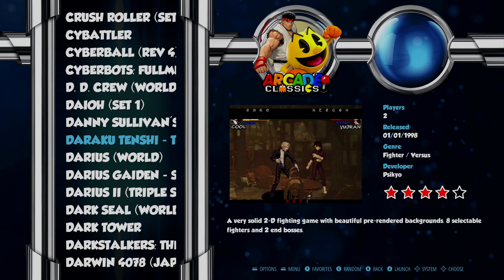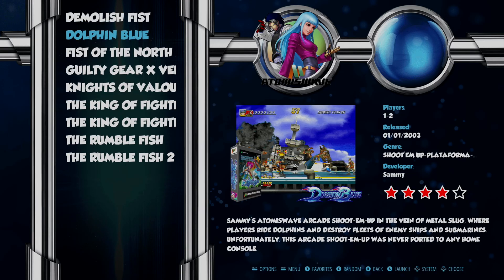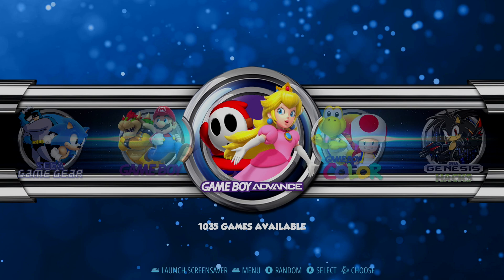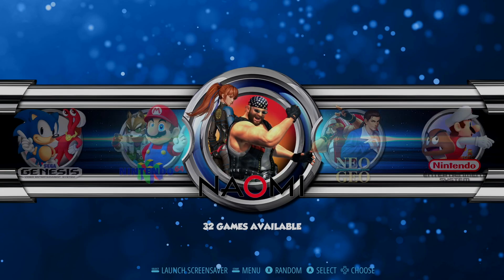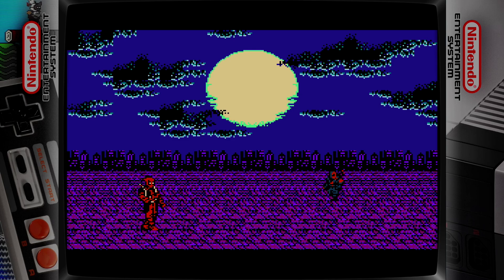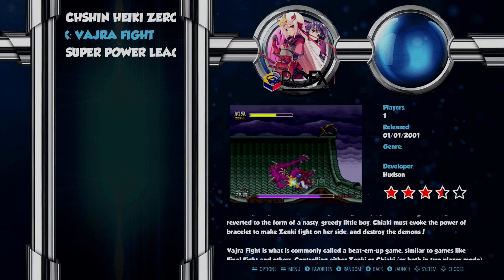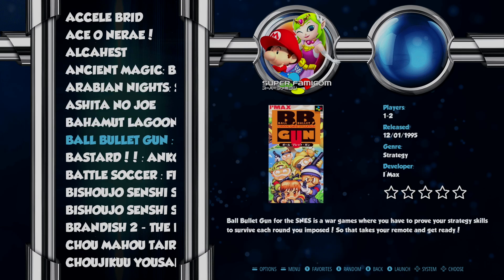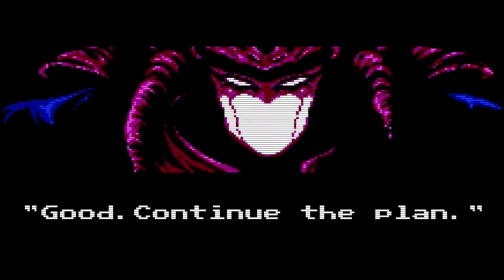RetroPie 128GB for Raspberry Pi 4 (December 2019)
sd micro card ➤
raspberry pi 4 kit ➤
New Retropie Image 2020, 128GB Raspberry Pi 4 "Nostalgia Trip" by Damaso
You will need a torrent program to download the image file (.img)